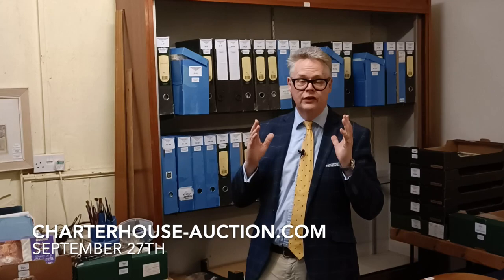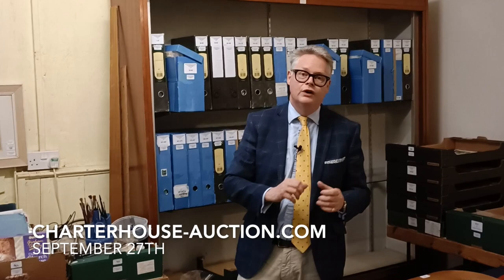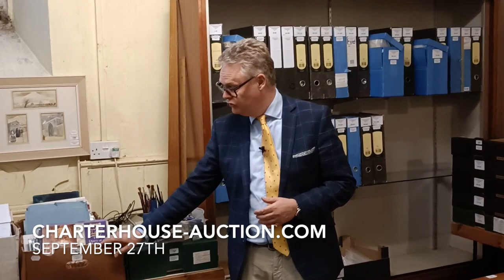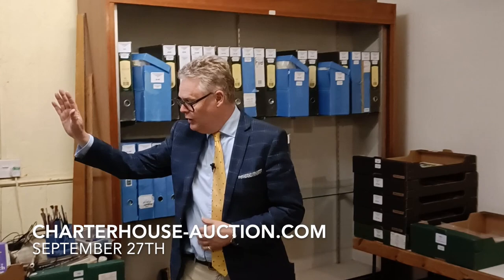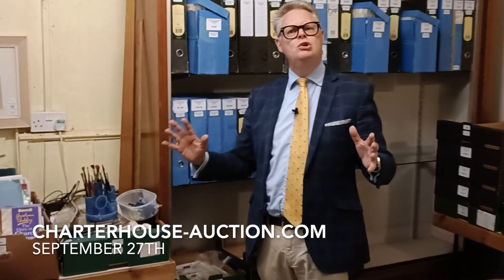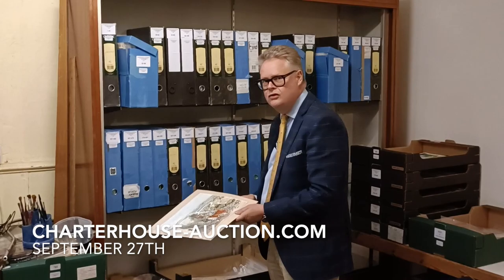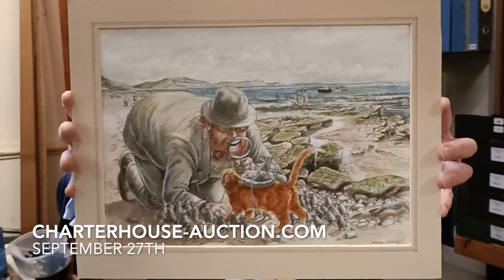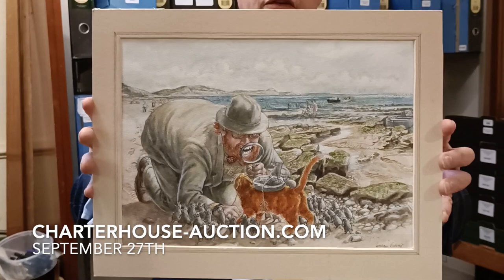The Graham Oakley Unreserved Studio Auction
Richard talking about this much loved illustrator and author at auction